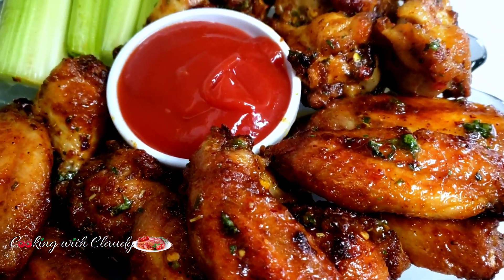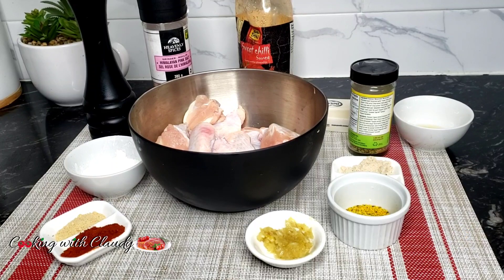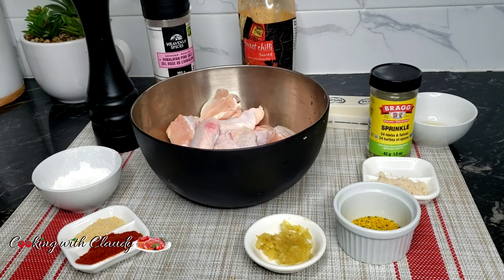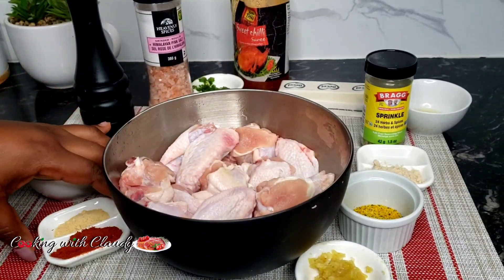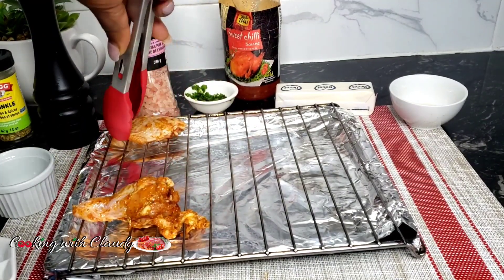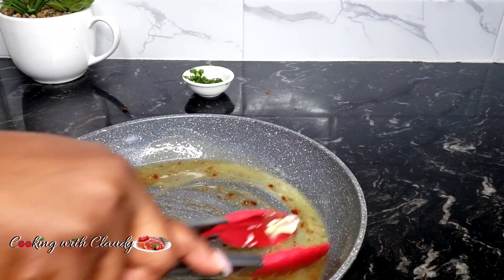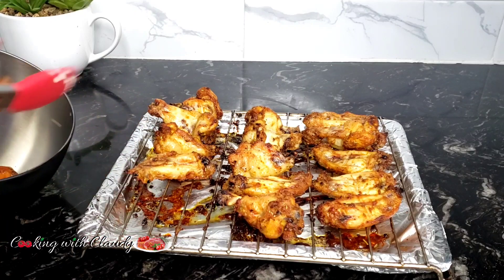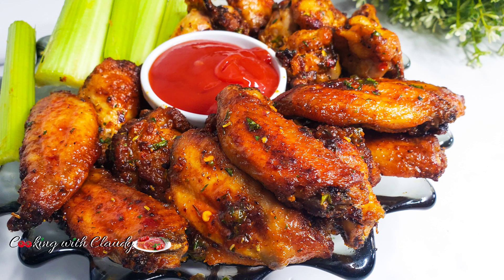Super Quick and Perfect Garlic Lemon Pepper Chicken Wings Recipe. You will be hooked with this!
1kg Chicken Wings
1 tsp Onion Powder( In the video I said Garlic powder. Its ONION POWDER please)
3-5 Garlic Cloves, mashed
2 tsp Garlic Powder
1 tsp Mixed Dried Herbs
1 tsp Smoked Paprika
1 tbsp Corn Starch
2 tbsp Cooking Oil
1 tsp Chicken Knorr Seasoning
Extra Blackpepper Optional
*Salt, Optional because Lemon Pepper already has salt

¼ Cup Melted Butter
1 tbsp Lemon Juice
1 tbsp Sweet Chilli Sauce or Honey
1 tbsp Crispy Chilli( Optional)
Fresh Herbs( Any)
425° F, middle rack and 20mins Each side